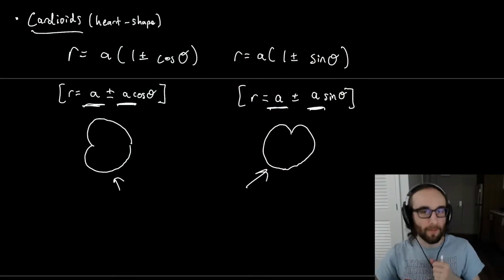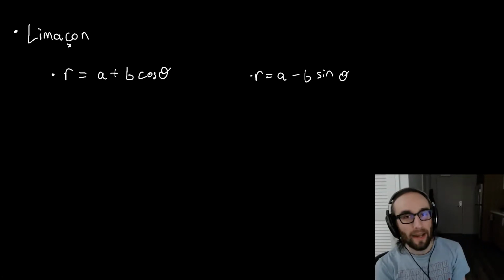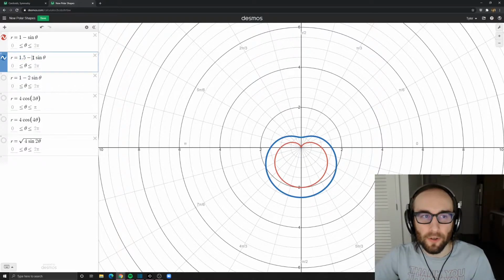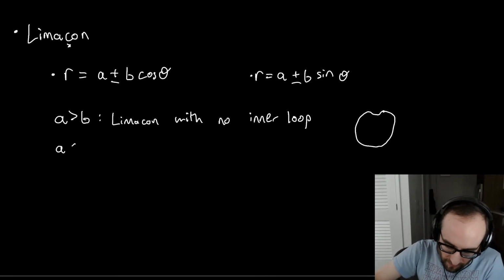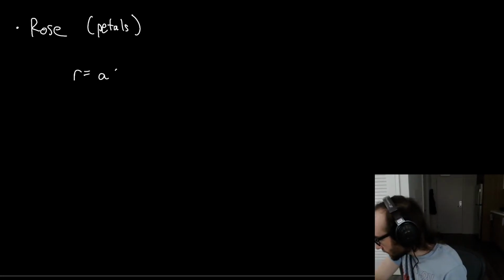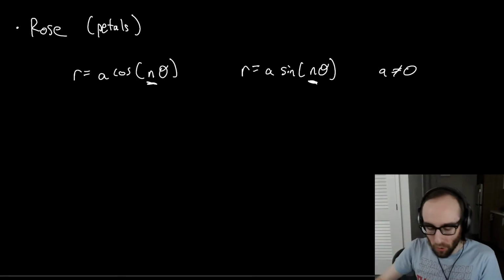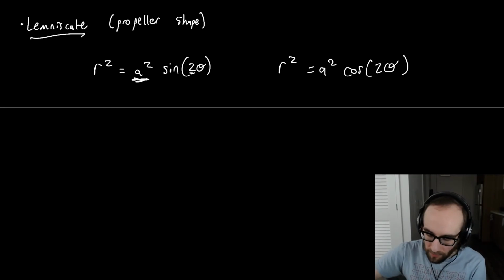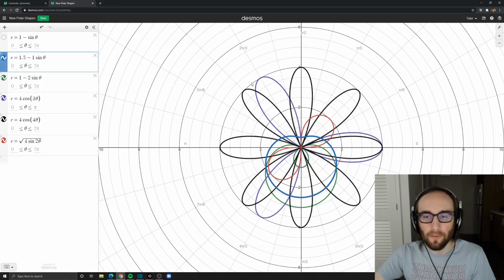Precalculus B 9.2 Polar Shapes (Limacon, Rose, & Lemniscate)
In this video we learn about the other polar graphs from 9.3 called Limacon, Rose, and Lemniscate.